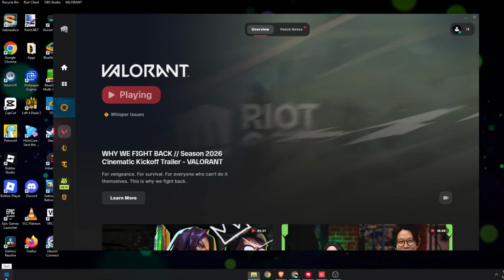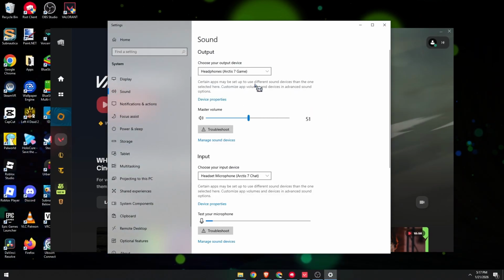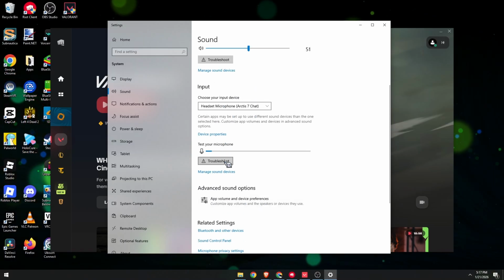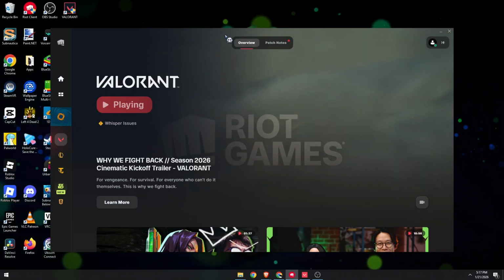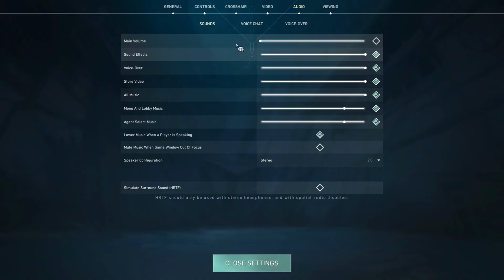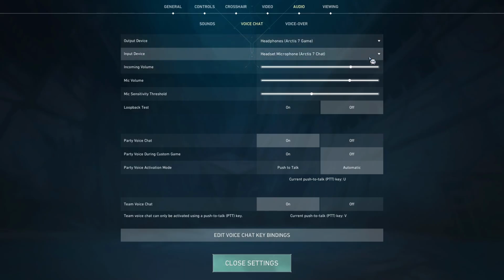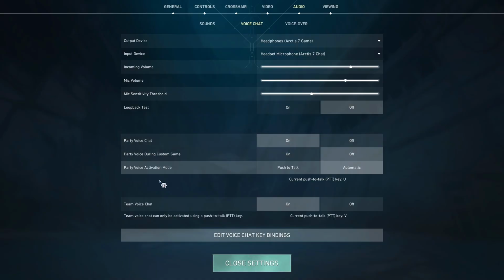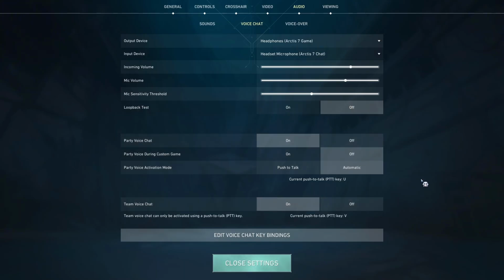How to Fix Valorant Voice Chat Not Working on PC in 2026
How to Enable and Fix Voice Chat in Valorant in 2026

Learn how to fix VALORANT voice chat not working on PC with this complete, step-by-step troubleshooting guide. If in-game voice chat isn’t working in VALORANT, this tutorial explains the most common causes and proven fixes.

Whether teammates can’t hear you, you can’t hear others, or voice chat suddenly stopped working after an update, this guide helps you restore VALORANT voice chat on Windows 10 and Windows 11 quickly and safely.